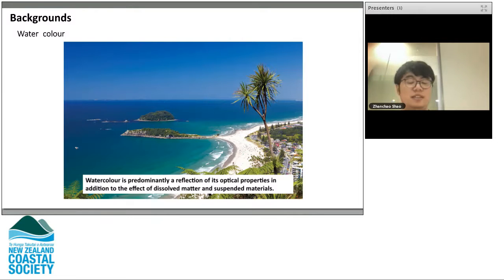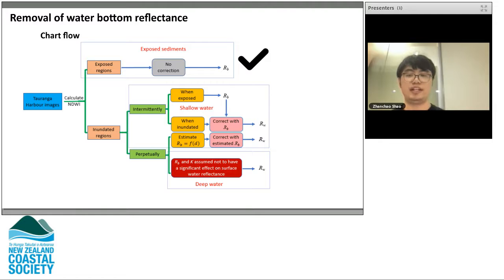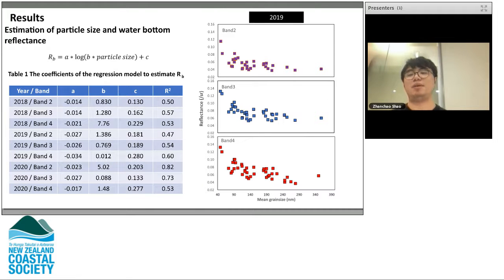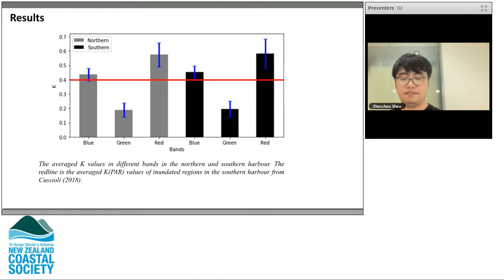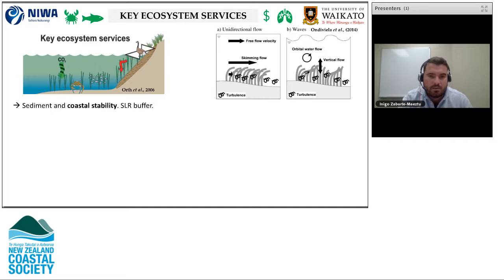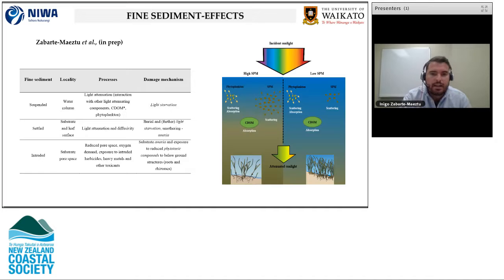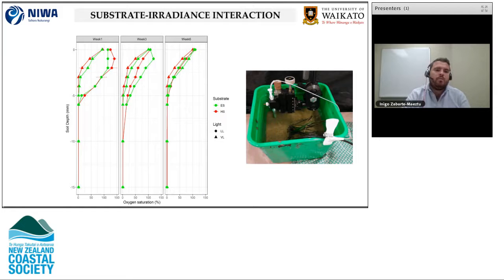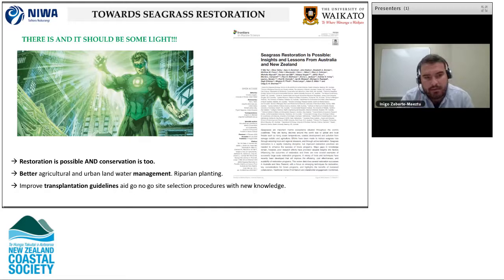New Zealand Coastal Society - Webinar Series 2.0 - #3 April 2021